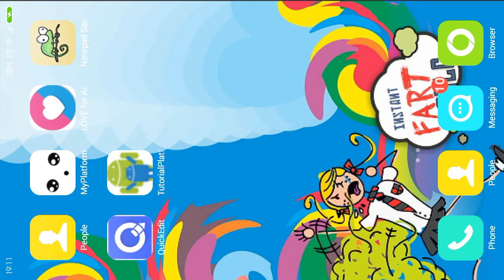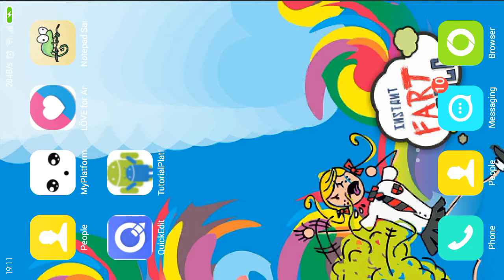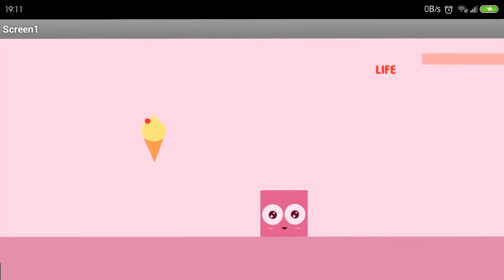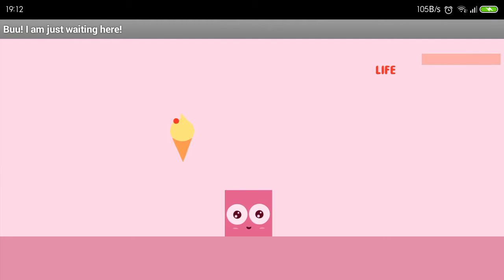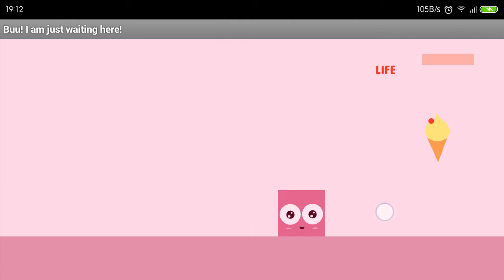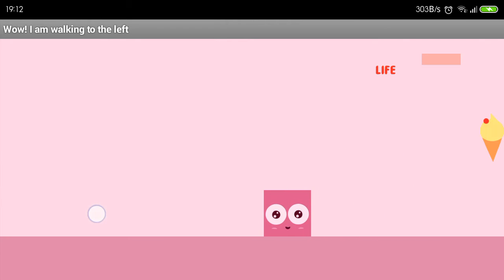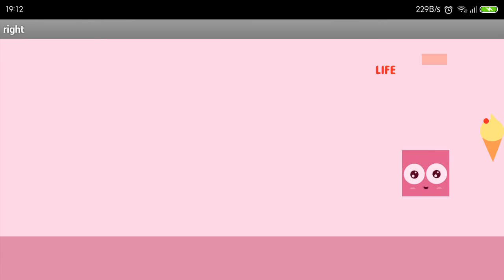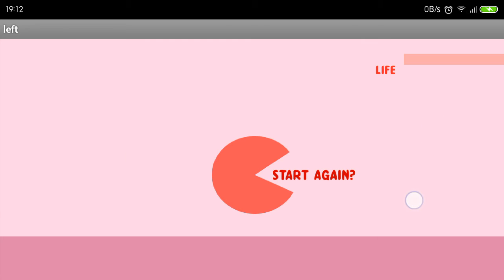Announcement! Platform Game in App Inventor part 03 preview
Part 02 Platform Game Android App Inventor

Hi friends, I just finished the part 03 of my App Inventor series . Now I add some new stuff:

Improved movements in x axis
Added an icecream item that appears in different positions.
Added a life bar
If you eat icecream life bar increases otherwise decreases and you might die.
Added a game over procedure and start game procedure.
I hope this tutorial gets done by Sunday or so. Please leave your comments or ideas in the section below.